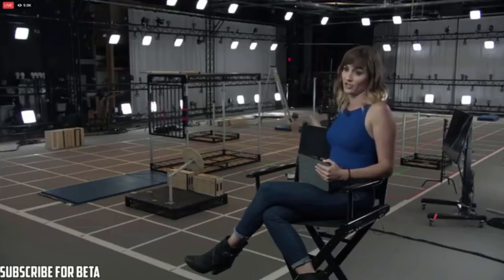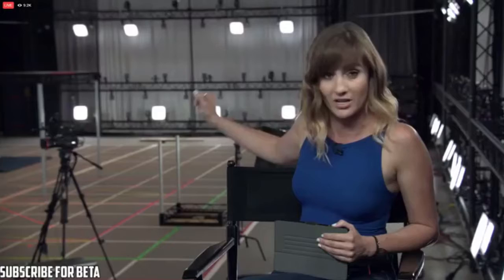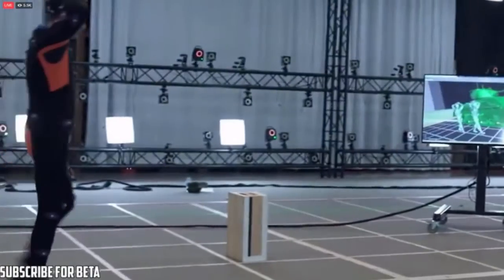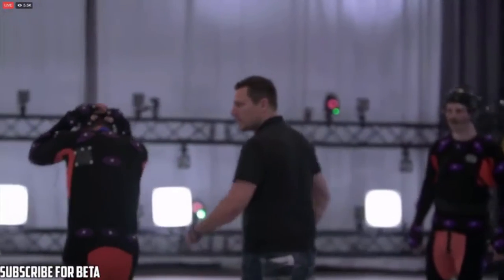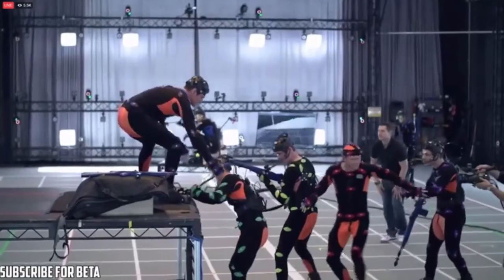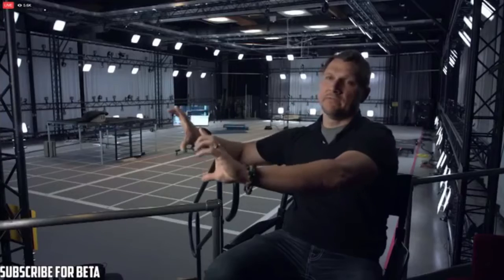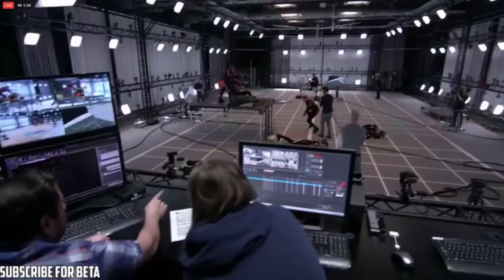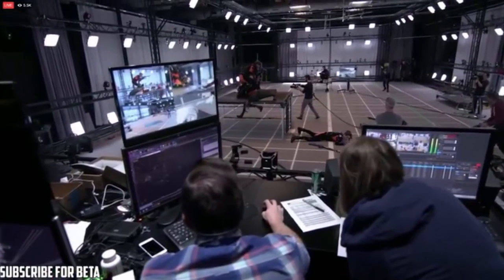-Call of Duty: WWII The Making of Episode -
►Spero che il video vi piaccia
►HAI QUALCHE IDEA PER UN VIDEO/VUOI FARE UNA COLLABORAZIONE? Scrivimi su instagram